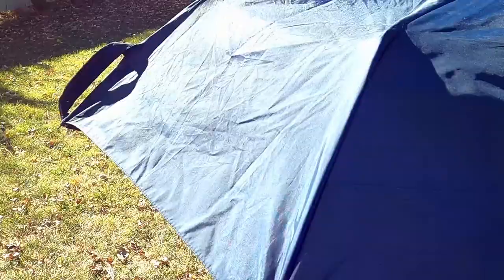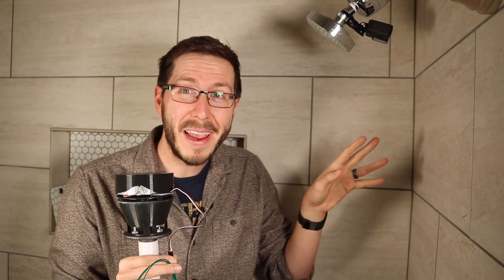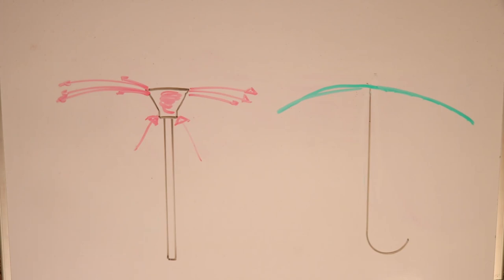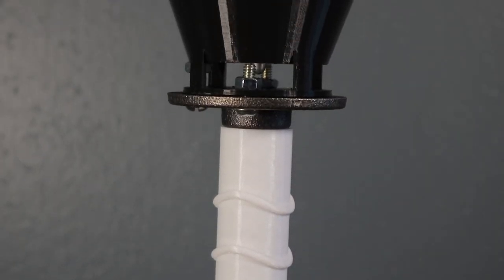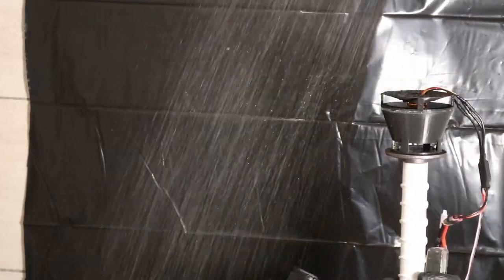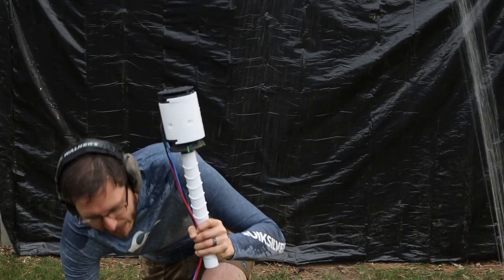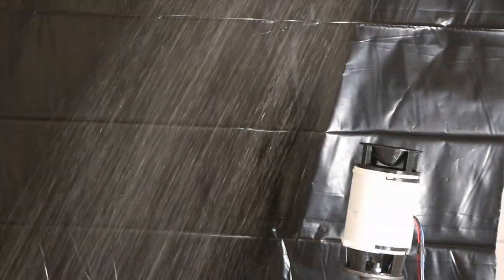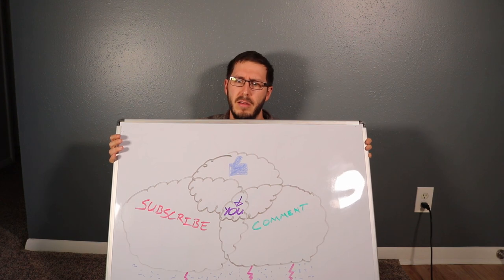Air Umbrella gets a Second Wind!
Air umbrella fail videos are a common joke, but there is a silver lining in this cloud and in this video my Air Umbrella gets a breath of fresh air and finds it second wind. The result is a functioning Air Umbrella that is Possible but certainly not practical.

If you are are interested in making this umbrella yourself then check out my Instructables link here for a step by step guide:

If you want to see what my first attempt (failure) looked like then check out my first air umbrella video here:

My goal for RyanMake is to ask interesting and important questions and the test out ideas through building projects that range from the practical and promising to the ridiculous and dangerous.

I could not have done this without the filming and editing help and feedback from my wife.